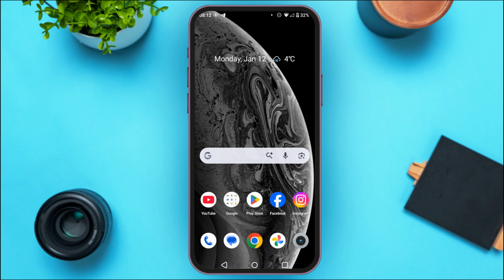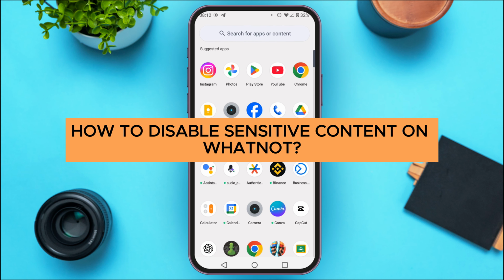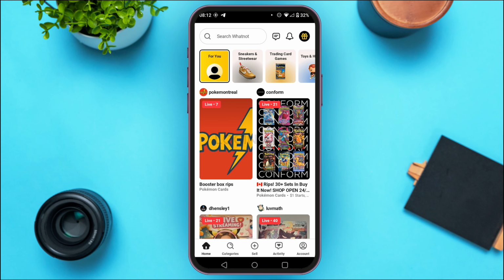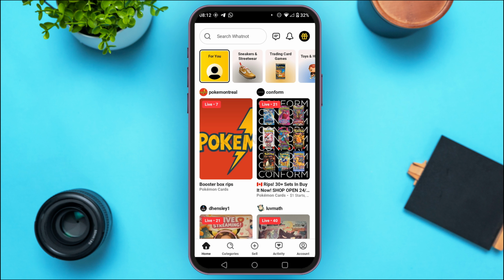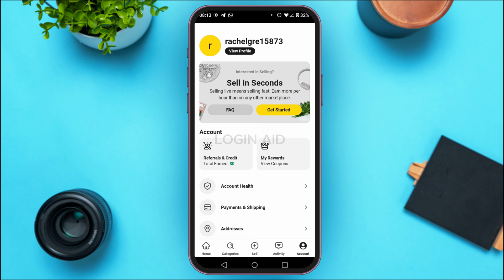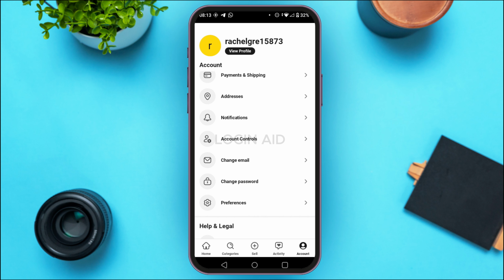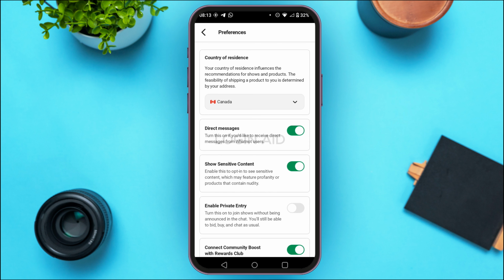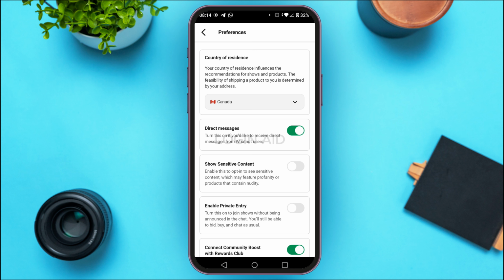How To Disable Sensitive Content On Whatnot | Hide Sensitive Content In Whatnot 2026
Want to avoid seeing sensitive content while browsing Whatnot? This guide shows you how to disable sensitive content. You’ll learn where to find content settings, how to turn off sensitive or mature content, and make your browsing experience safer and more comfortable.